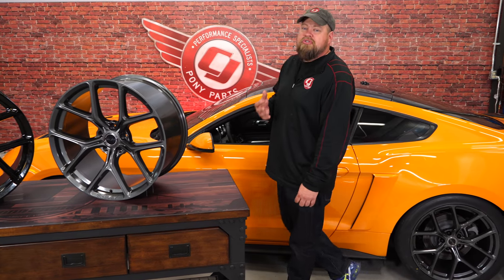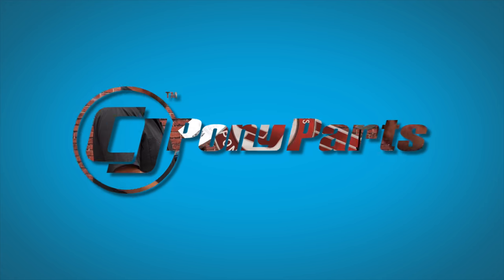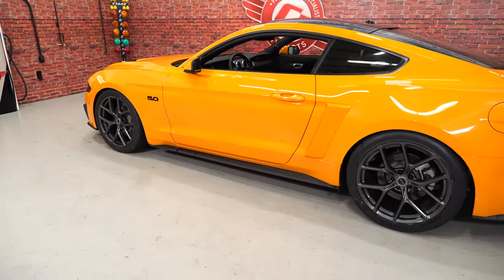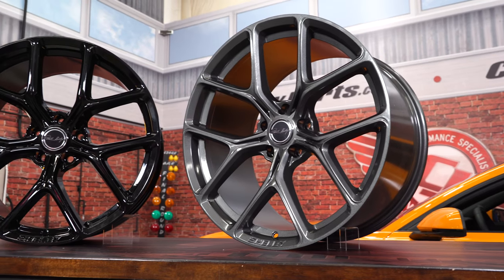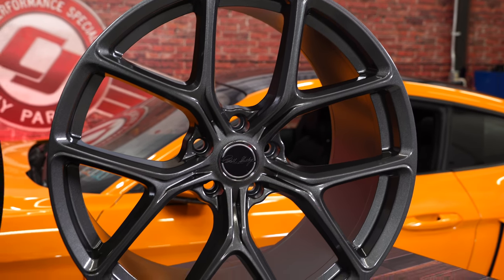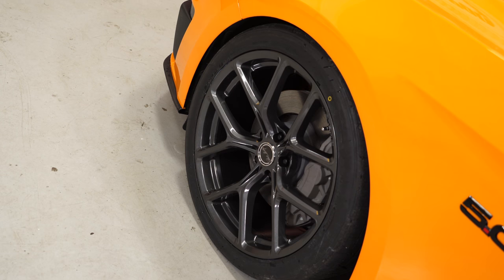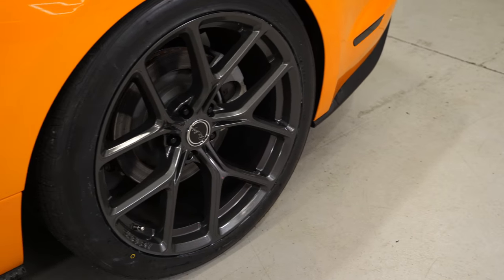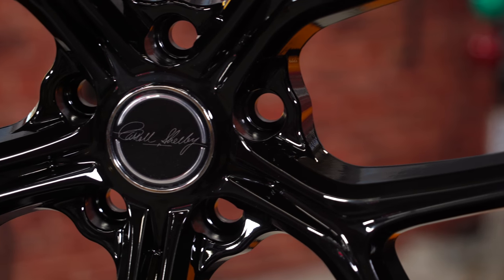2005-2023 Mustang Carroll Shelby Wheel Company CS-3 Wheels Overview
Bill shows you this Carroll Shelby Wheel Company 20" x 9.5" & 20" x 11" CS-3 Wheel for your 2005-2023 Mustang.

Inspired by the 2018 Mustang GT Performance Pack Level 2 Wheel, this Carroll Shelby cast-aluminum 20" wheel has a classic Y-split five-spoke design that looks so damn good.

Featuring the iconic Shelby logo engraved at the bottom of the wheel and an included Carroll Shelby center cap.

Flow formed to ensure a lighter and stronger wheel, the 20" x 9.5" weighs in at 28 lbs and the 20" x 11" weighs in at 29 lbs.

Whether you go staggered or squared, here's your specs:

6.80" backspacing on the 9.5" with a +40mm offset.

7.95" backspace on the rear-use-only 11" with a +50mm offset.

Available in squared or staggered sets with wheel & tire packages offered in either a gloss gunmetal, gloss black or chrome powder for your 2005, 2006, 2007, 2008, 2009, 2010, 2011, 2012, 2013, 2014, 2015, 2016, 2017, 2018, 2019 or 2020 Mustang.